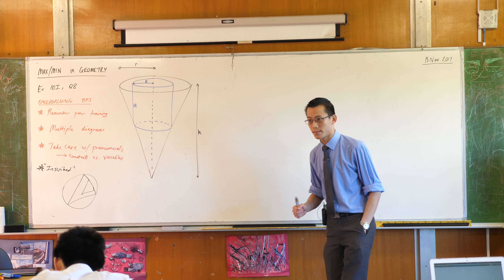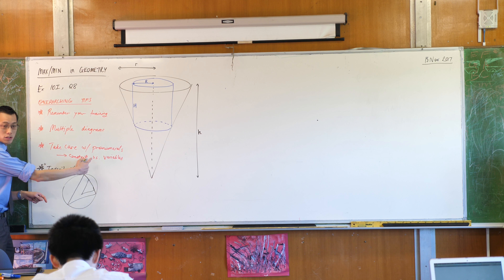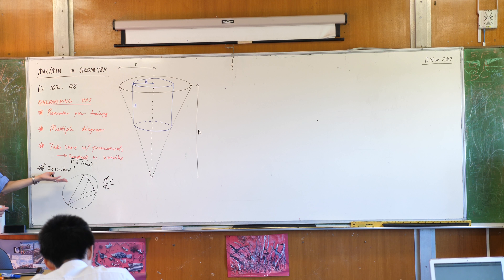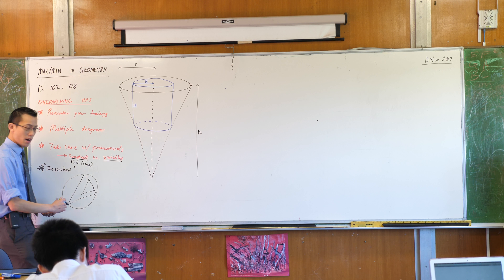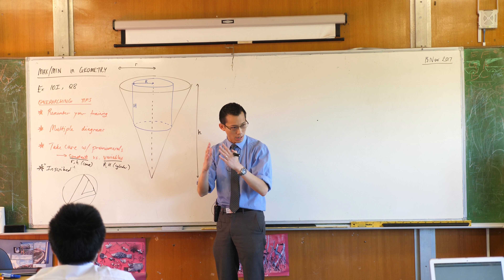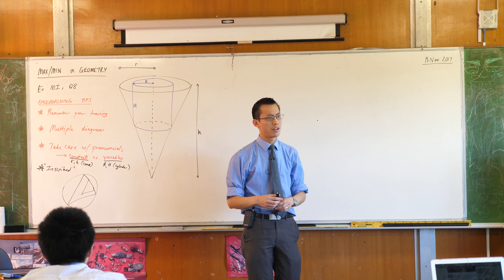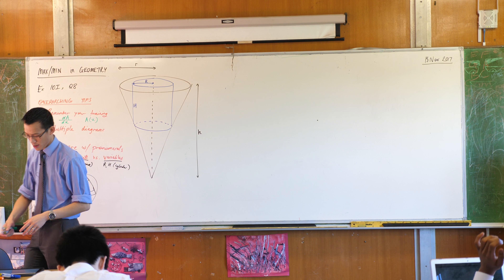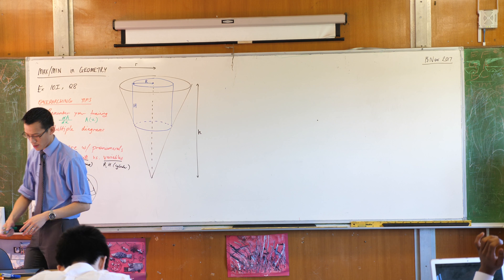Max/Min in Geometry (1 of 3: General principles)